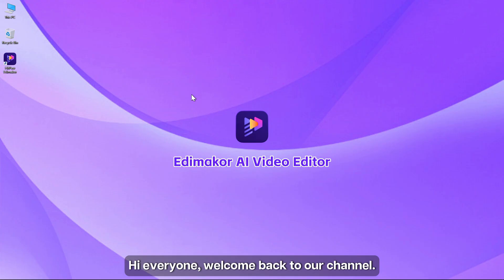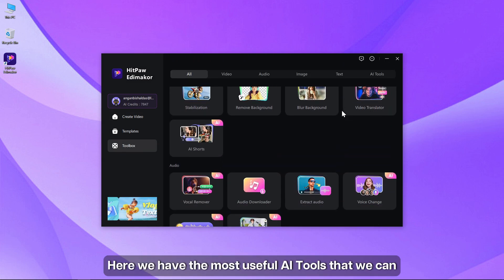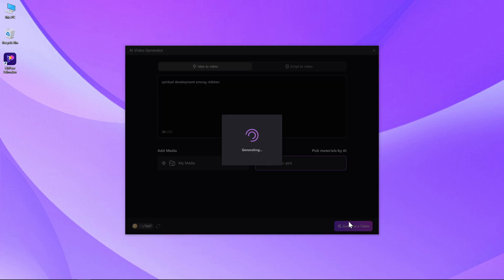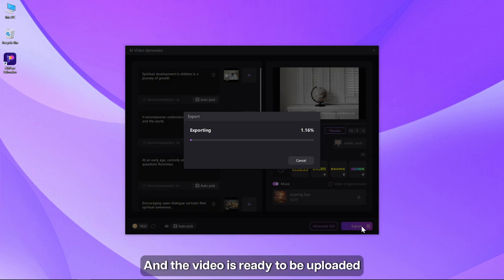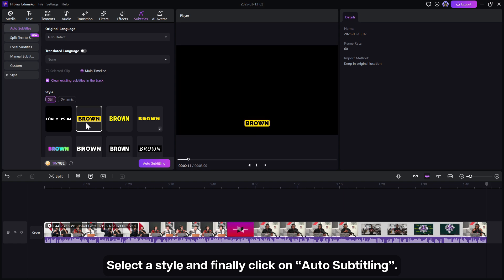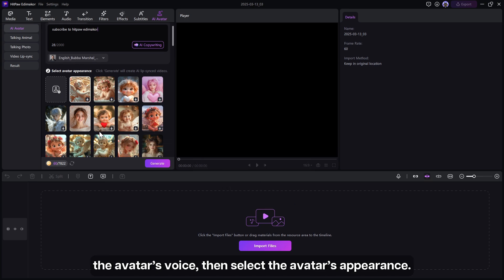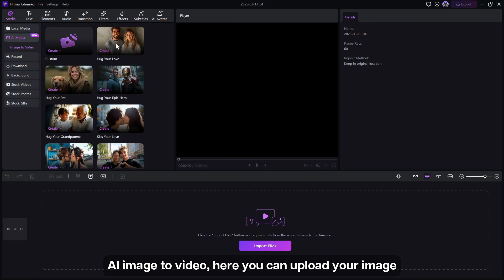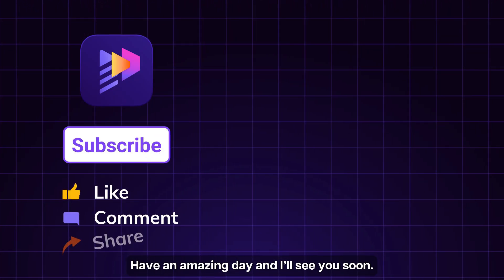How to Use AI Tools in HitPaw Edimakor | AI Video Editing [20+ AI Tools]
Explore 20+ AI tools to enhance your video creation in Edimakor AI Video Editor

Looking for an easy way to edit videos with AI? 🚀 We’ll show you how to use HitPaw Edimakor AI tools to help you create faster and more efficiently! Whether you're a beginner or a pro, these AI tools can transform your video editing experience with smart automation.

In this video, we have listed some Edimakor AI features including:
0:25 Edimakor Toolbox Overview
0:32 AI Video Generator
1:19 AI Auto Subtitling and Translation
1:45 AI Talking Avatar in Lip Sync
2:20 AI Image to Video